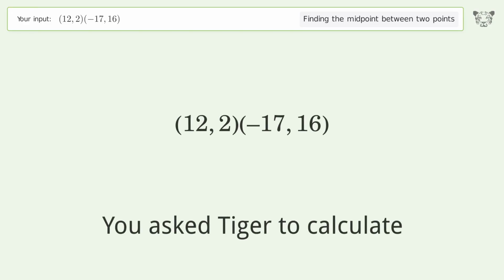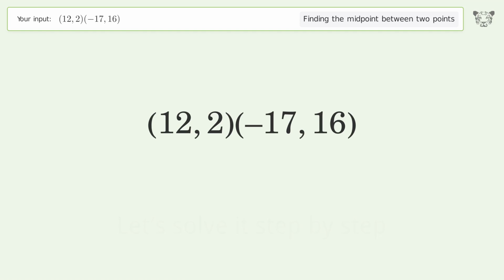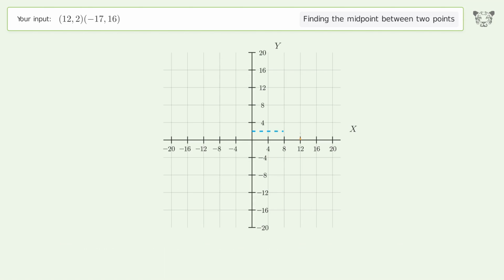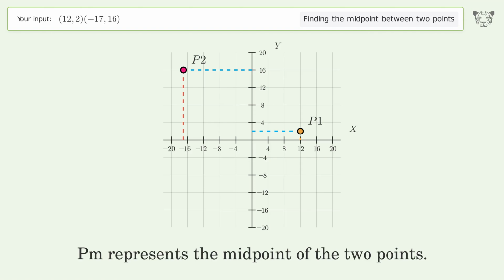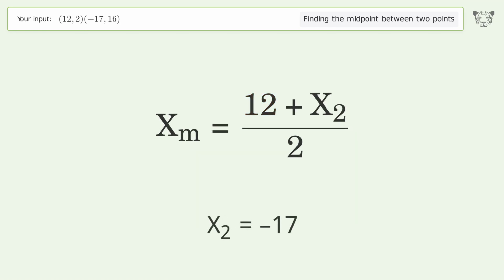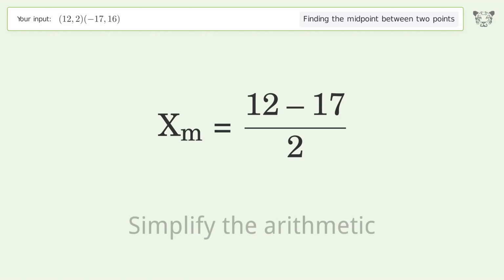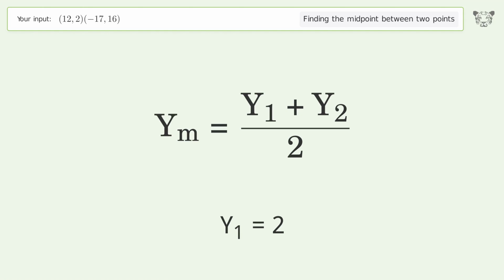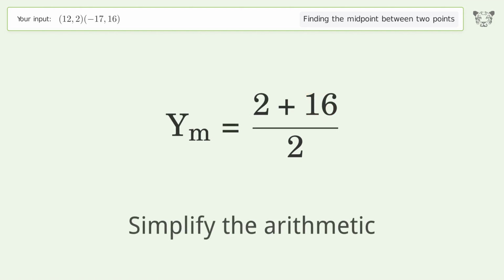Find the midpoint between two points p1 (12,2) and p2 (-17,16): Step-by-Step Video Solution